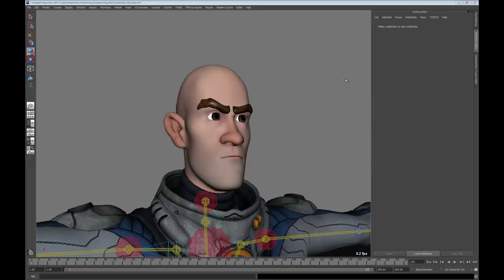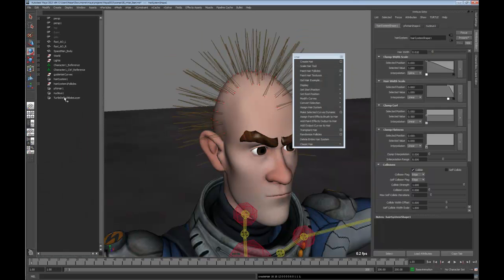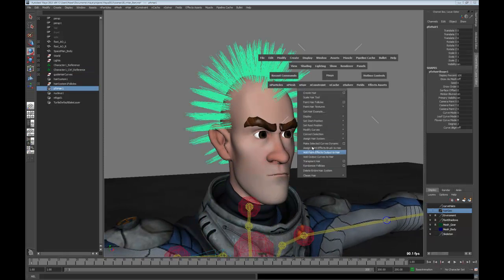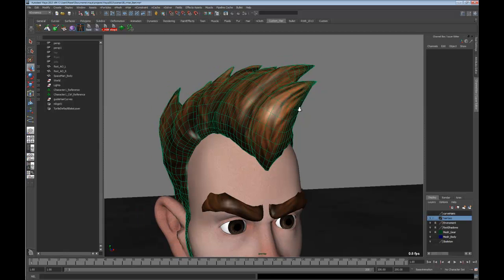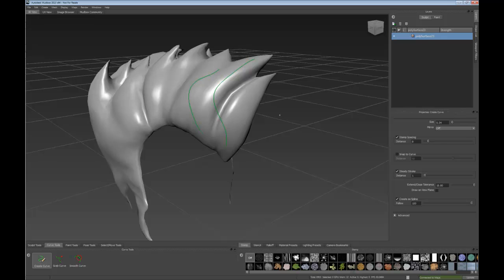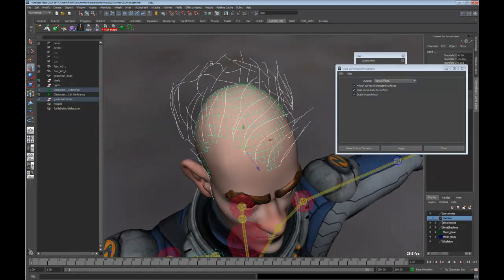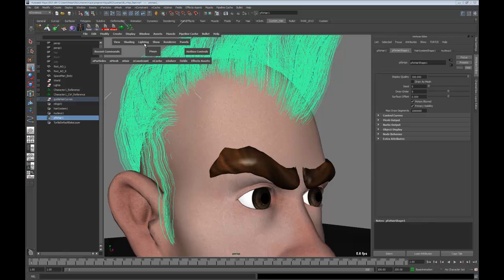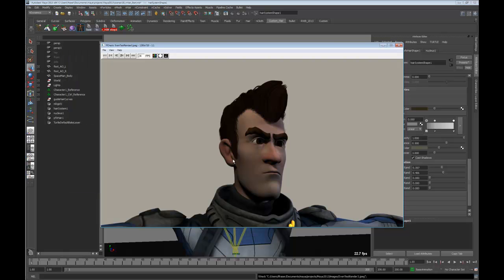Sculpt nHair using Maya 2013 and Mudbox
In this video we'll take a quick look at how to use a couple of the new features in the Maya Entertainment Creation Suite for sculpting nHair.